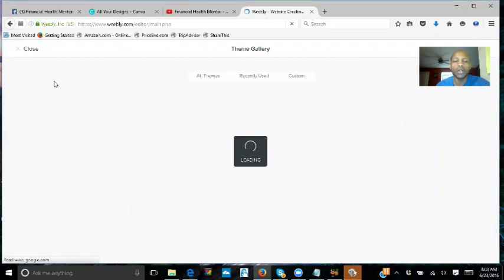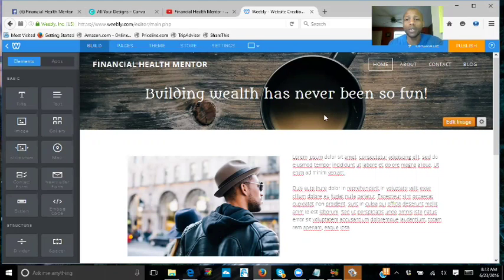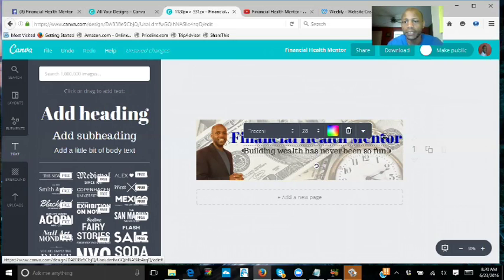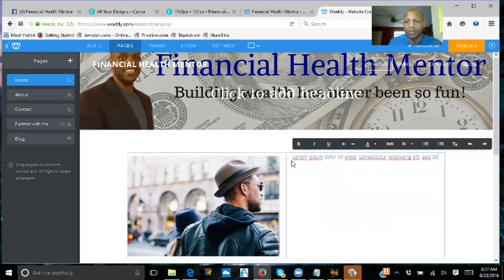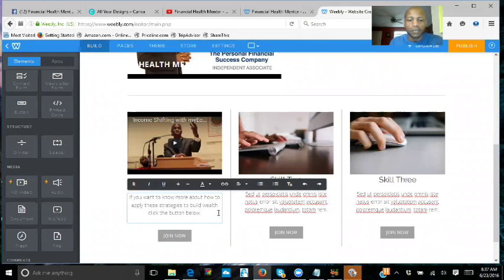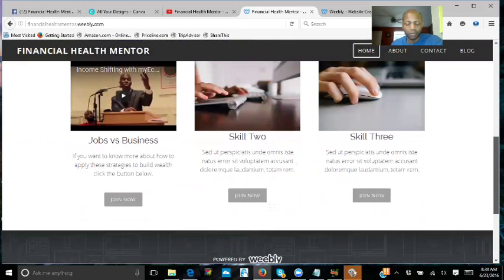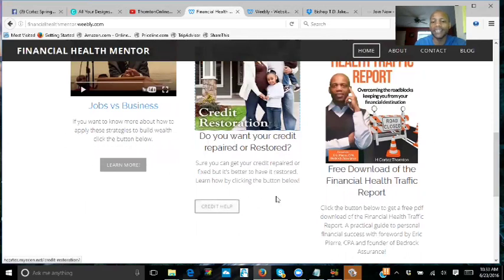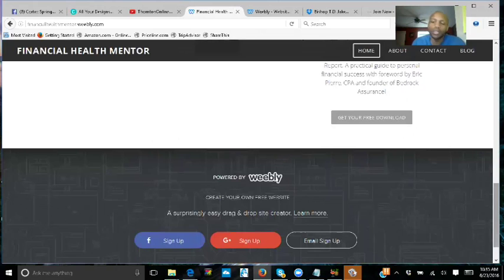How to build weebly site for myEcon business -How to brand your myEcon business with weebly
- In my opinion every business should have a website and if you're a rep with myEcon the same is true. I know you have the primary myEcon site but that's your store. You still need a site that brands YOU. People want to know, like and trust the people that they do business with and what better way for them to get to know you than with your own custom website. This tutorial will show you how to build a website for your myEcon business or any other business step by step.

The Financial Health Mentor is powered by myEcon and the Extra Digit Movement. There is a science to building wealth
and unfortunately not many people are willing to share the secrets to building wealth. If you are serious about change
the course you are on financially then perhaps the Financial Health Mentor's Financial Success Membership is what
you're looking for. Learn real wealth building strategies from 6,7 and 8 figure earners with 35+ years of experience
in the financial services industry. However, we are only looking to partner with serious people. If that's you click
and take a look at the complete overview. After you've watched text the word
"Wealth" to and someone will call you to answer any questions that you may have, but be prepared as we'll
have some questions of our own.

others featured on this channel should be approved by your professional tax advisor or financial planner BEFORE you
choose to implement any strategies suggest by H Cortez or others that may appear on this channel.